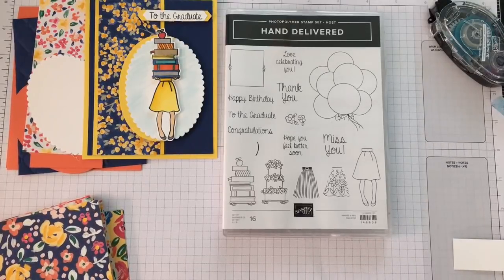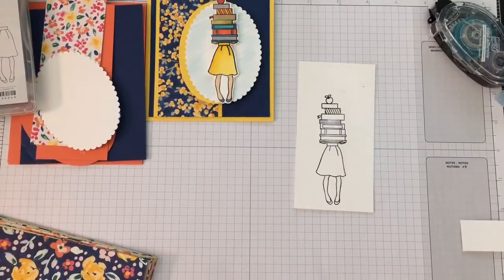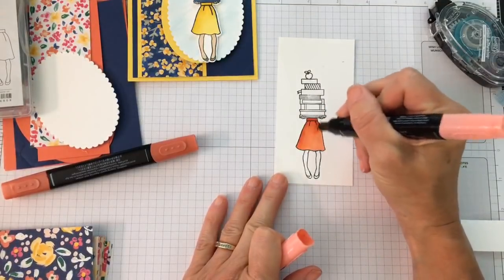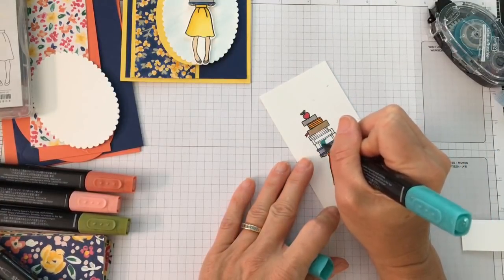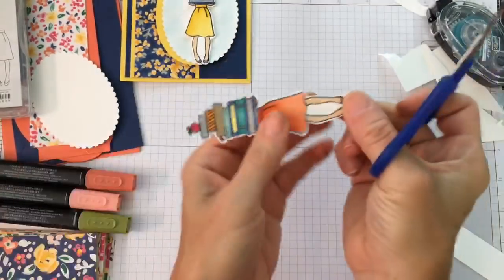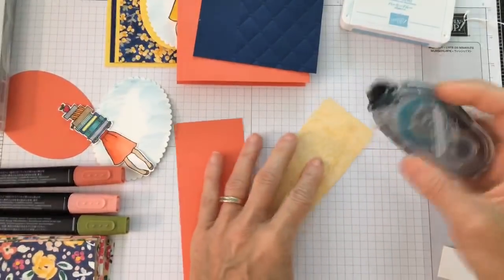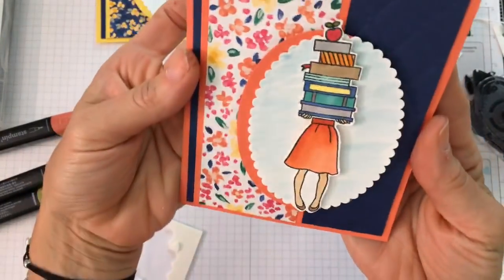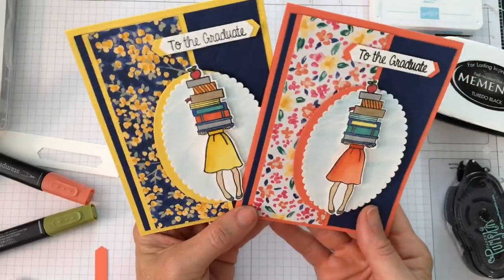Hand Delivered Stamp Set with the Stampin’ Blends by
FB Live using Stampin’ Blends with the Hand Delivered Stamp Set - a FEW tips are shared!  Be sure to watch!